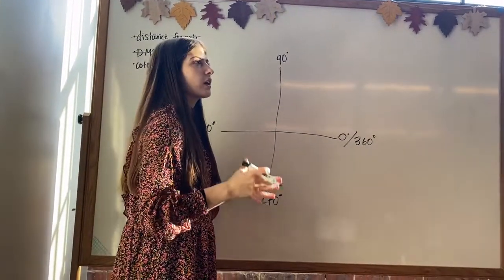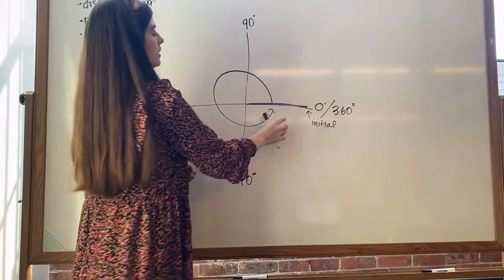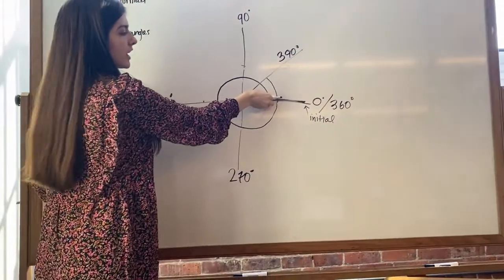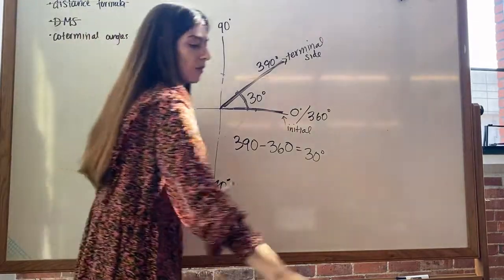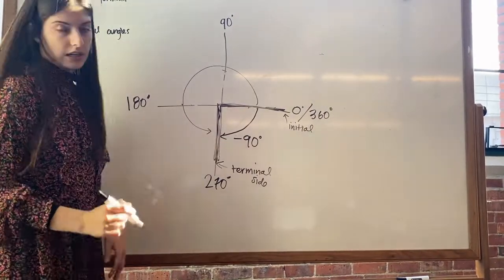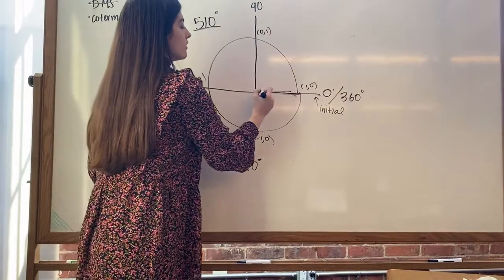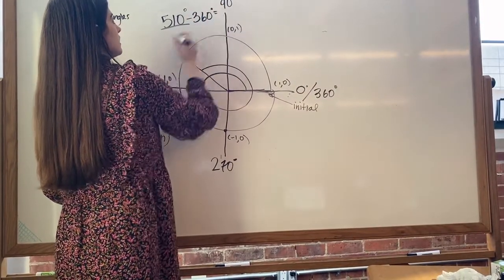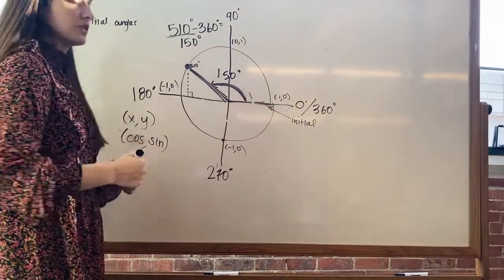Coterminal Angles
Old video